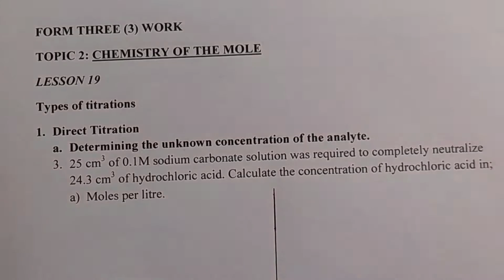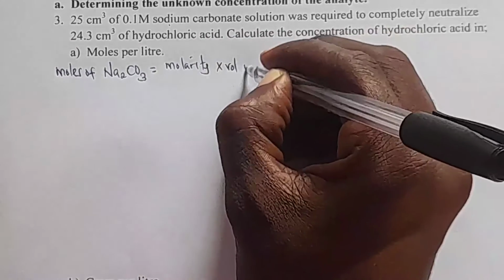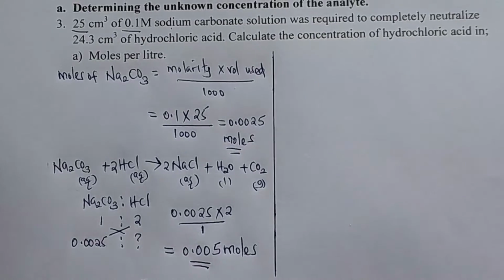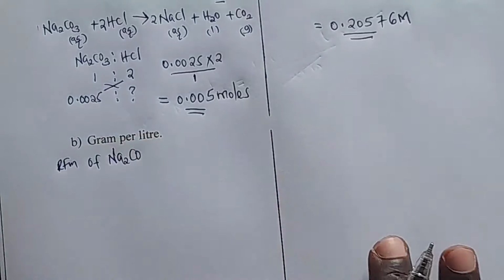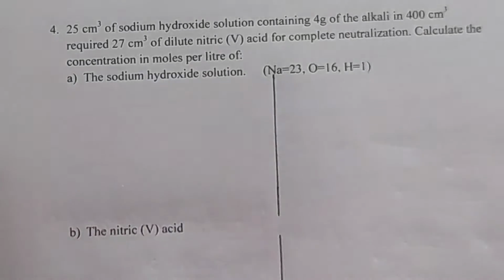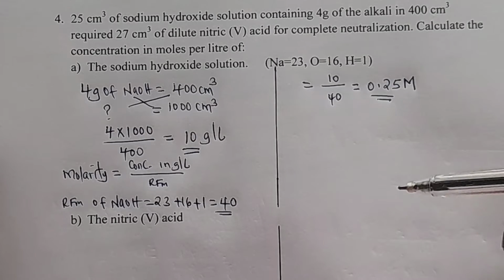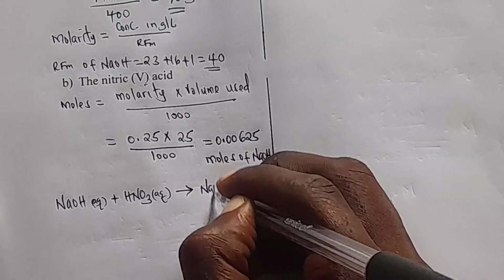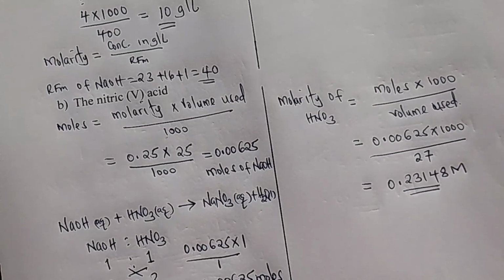FORM 3: TOPIC 2: MOLE: LESSON 19 (Direct Titration) | ADEN CHEMISTRY